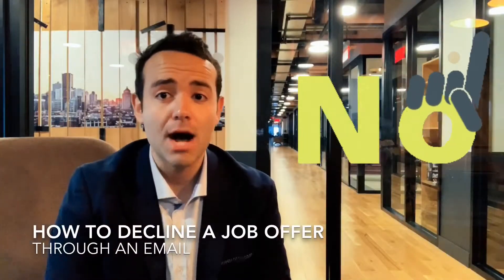How to Decline a Job Offer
How To Get Hired Book on Amazon.com

How To Get Hired Book on Barnes And Noble

How To Get Hired Book on Austin Kelly Books

Hi! WELCOME! Thanks for stopping by! My name is Austin Kelly if you need help getting ahead in your career.

To Get Hired: Insider Secrets to Finding and Getting a Great Job!